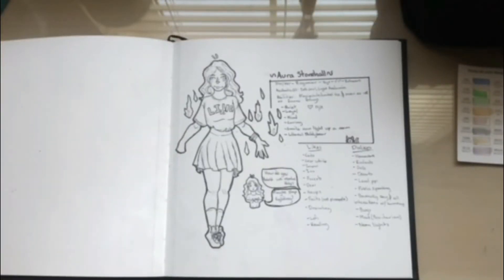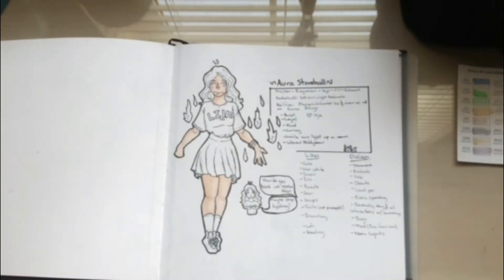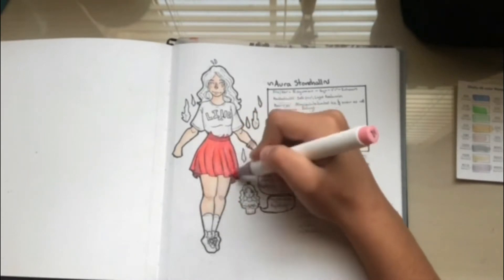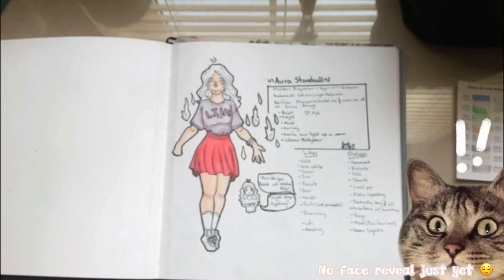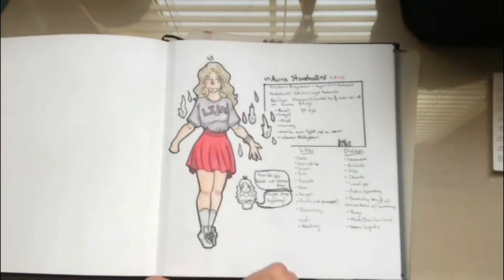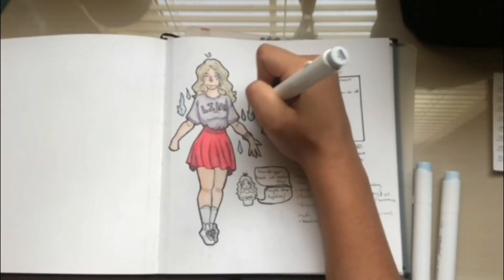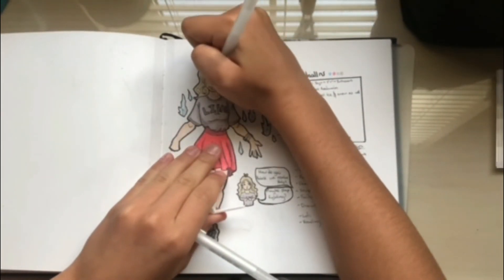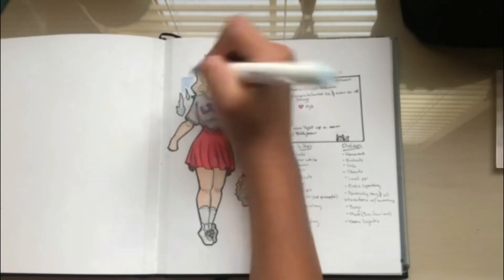Meet My Oc // Aura Rafferty-Stonehall // The Elementists Ep. 2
Artists! Today I will be talking about one of my extremely requested Ocs, Aura Rafferty-Stonehall! So, my little cinnamon roll will finally be getting her own Oc profile video! This video was so fun to make and I really want to make one for all of my Ocs, so please let me know who you'd want to see next!

 Aura
Aura is the daughter of world-famous Talia Gwen Rafferty, a warrior and advisor to the "great" Queen Eva. The Raffertys have been loyal advisors to the Avonlea bloodline for as long as could be remembered, and Aura was expected to be no different, but she extremely disagreed with Eva and her daughter's (Keyara) ways. Aura thankfully moved to Aphnip after being relentlessly tourmented by Eva's demands, but the Erimdrois Empire isn't done with her just yet, they want her, and maybe something within her, back.

 Some Story Info
A mentally unstable queen of fire, an assassin of the shadows, a morally grey warrior. Together they can build the world back up or burn it to the ground.

Kayda, Skye, and Zane claim Aphnip City as their own, but when they discover the city's corruption their lives are flipped upside-down. The trio must destroy the Erimdrios Empire without destroying the world in the prosess.

 Some Extra Worldbuilding Info
Royume is a continent in the bottom most hemisphere of the globe, the Erimdrois Empire is one of the original kingdoms of Royume that has grown to power over the years and has taken part of the lower half of Tambarare (another continent) and has corrupted the Aphnipian Government. Erimdrios is known for their corruption and psycopathic queen. Queen Eva is the ruler of the Erimdrois Empire and Keyara is her one of her daughters. The Rafferty family is known for their loyalty to the Avonlea bloodline, for the Raffertys have served that bloodline for as long as can be remembered.

-=- FAQ -=-

Q - Pronouns?
A - She/Her!

Q - How long have you been drawing?
A - About two years!

A - Less than 100 but older than 1!

-=- Socials -=-

-=- Timestamps -=-

00:00 - Intro
00:40 - Basic Info
01:06 - Appearance
01:48 - Family & Romance
02:50 - Early Life
05:34 - Personality
07:25 - Outro